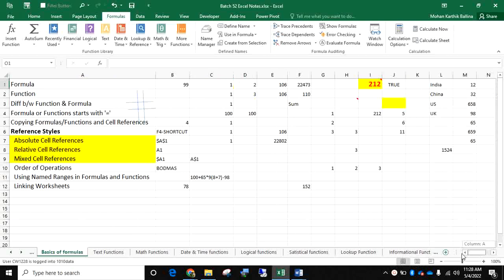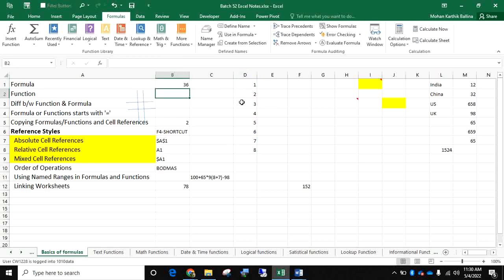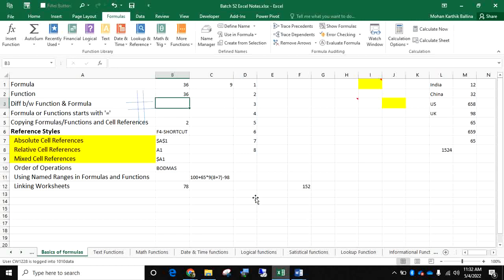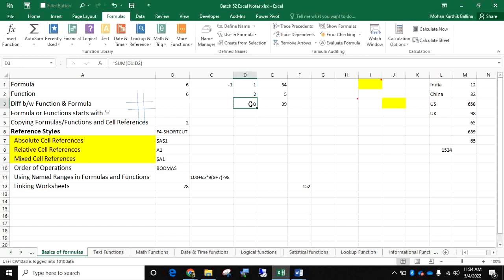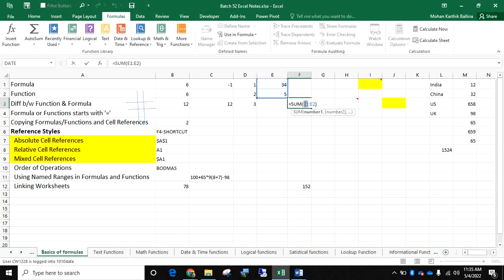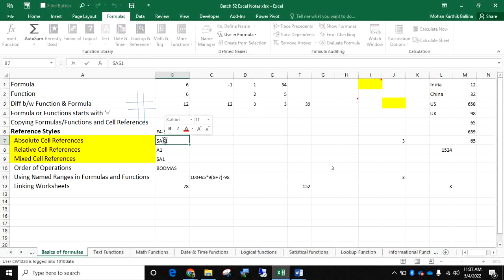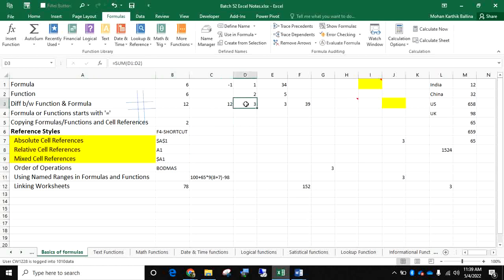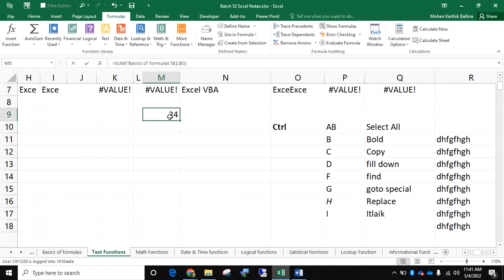Basics of Formulas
This videos will give you heads up the what kind of rules we should follow while writing a formula/function